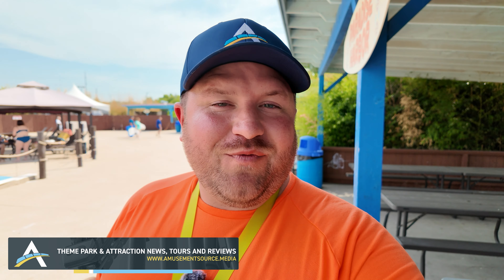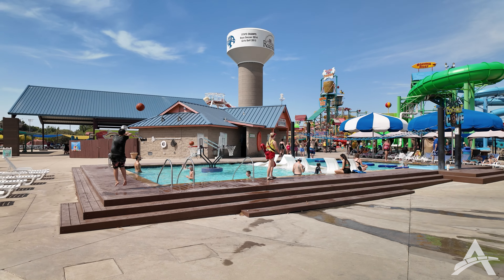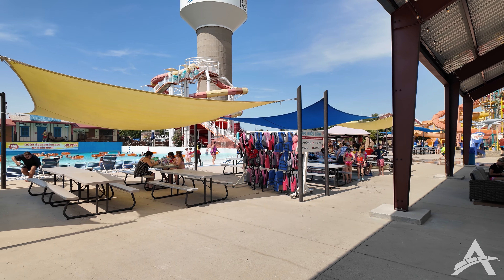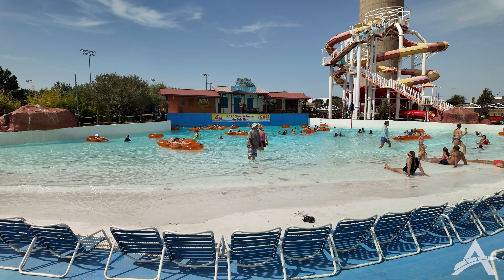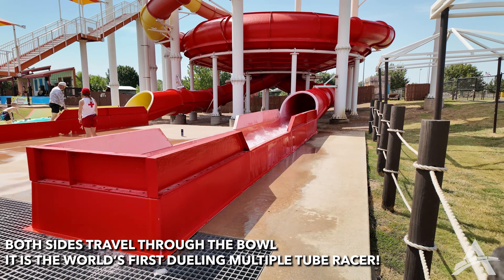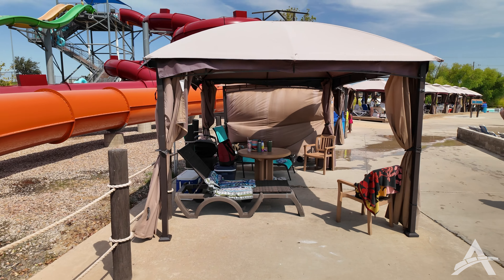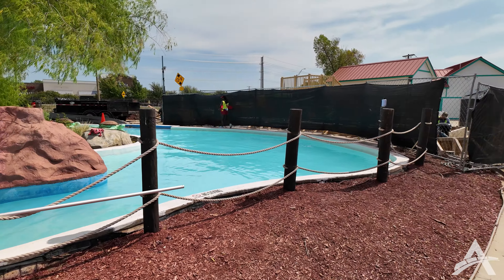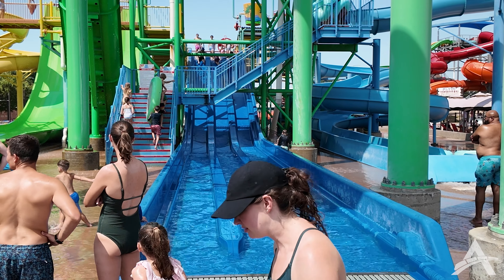Hawaiian Falls Roanoke Water Park Full Tour | Over A Dozen Slides, World's First Dueling Tube Racer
Hawaiian Falls Roanoke Water Park is a compact park with over a dozen water slides and other record-breaking attractions. When it opened in 2011, Hawaiian Falls Roanoke was home to the world's largest aqua play structure. The water park also features multiple tube slides, the Hawaiian Halfpipe raft slide and the world's first dueling multiple tube racer, Beach Blasters.